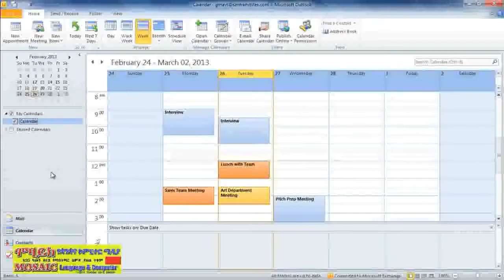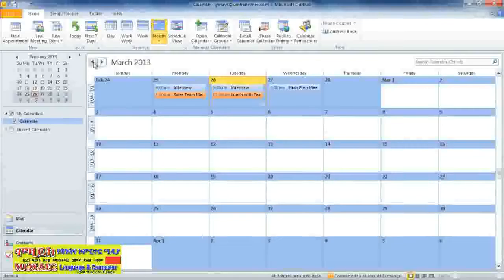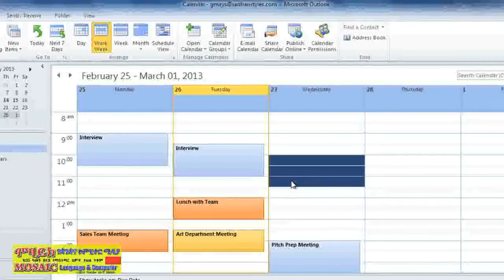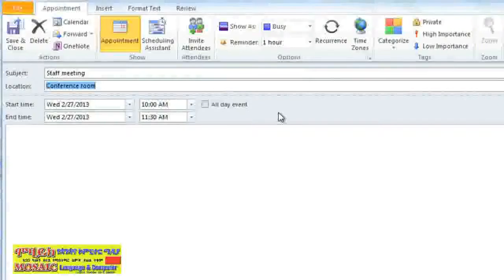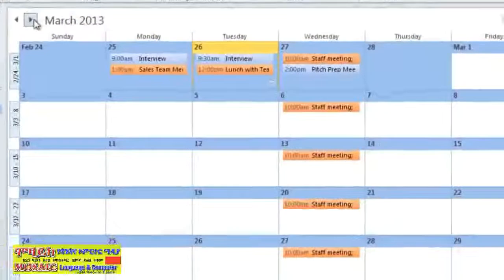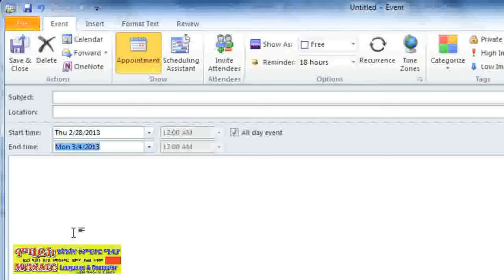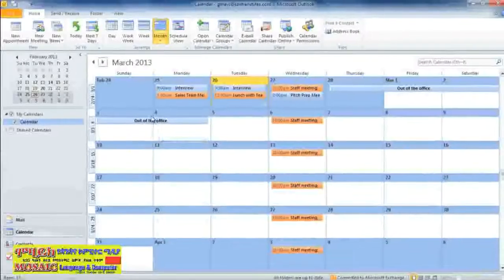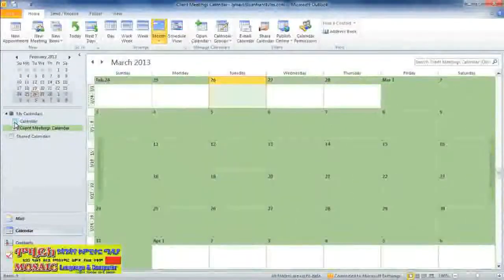MS Outlook 2010 Lesson 5: Managing Calendars